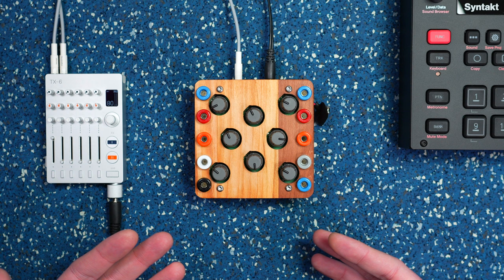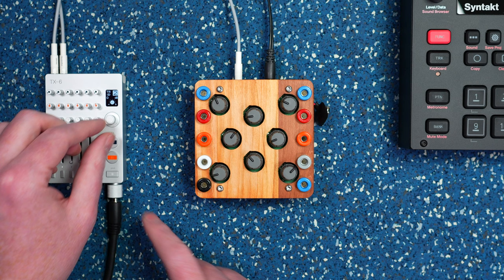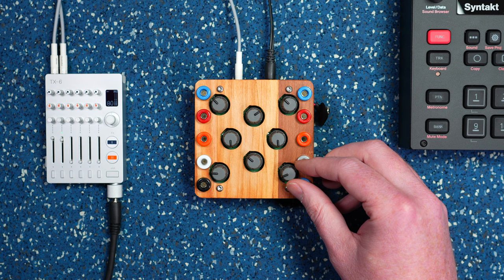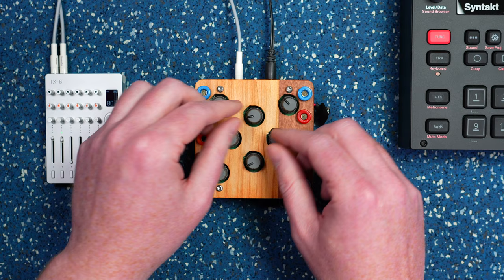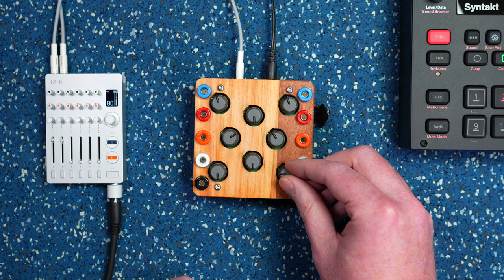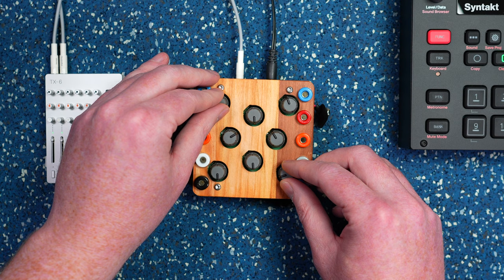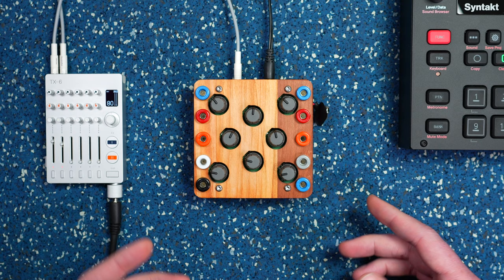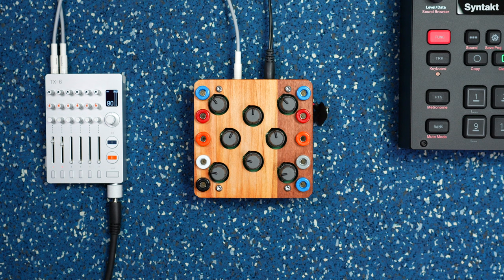Chaos Patterns with the Ciat-Lonbarde Benjolin / Peterlin Synthesizer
In this Signal Colors Palette video, I'm taking a first look at the Ciat-Lonbarde Benjolin / Peterlin, a tiny wooden synth featuring a nod to synthesis history by putting the focus on sound creation with a circuit design inspired by the "Rungler" by Rob Hordijk.

Hang out while I coax some cool sounds from this wildly experimental sounding synth!